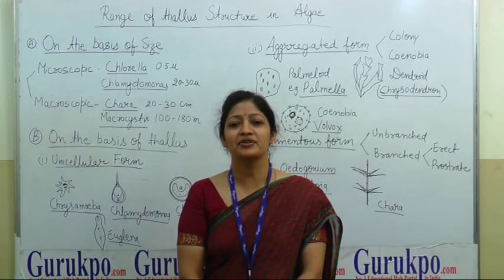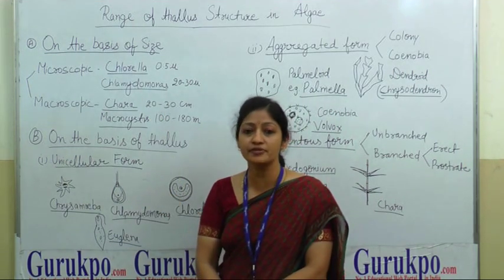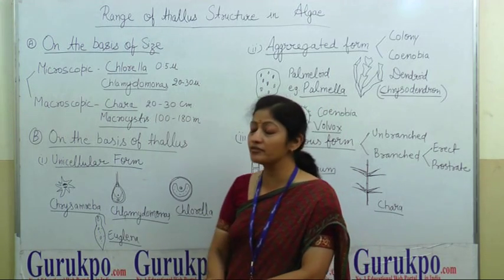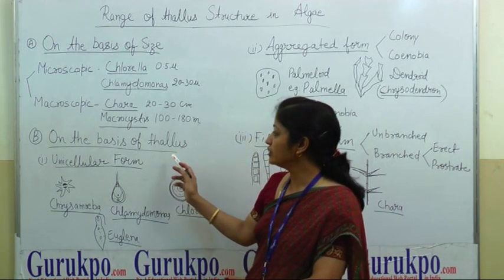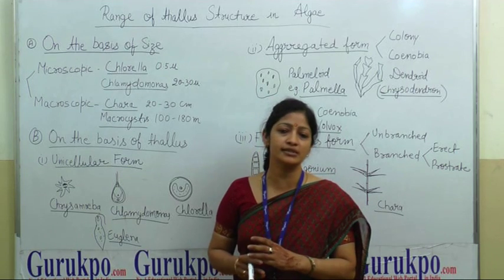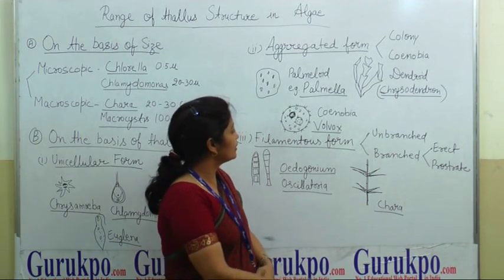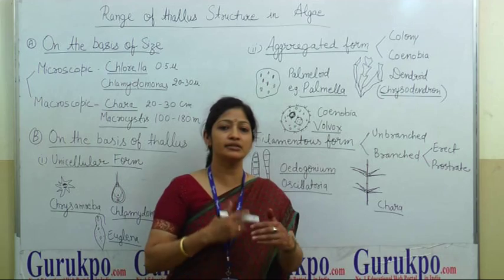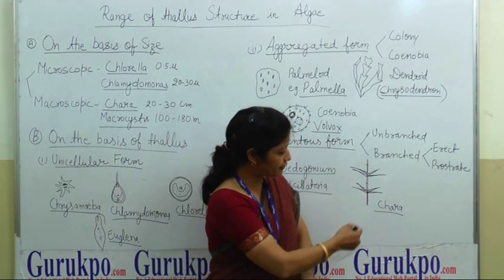Range of Thallus structure in Algae - (B.Sc., M.Sc)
Dr. Ruby Parmar, Assistant Professor, Biyani Group of Colleges describes about range of thallus structure in algae. Alga is an autotrophic plant that shows a wide range of thallus structure. They can be unicellular to multicellular and in aggregate form colony. If the number is fixed it is termed as coenobium.